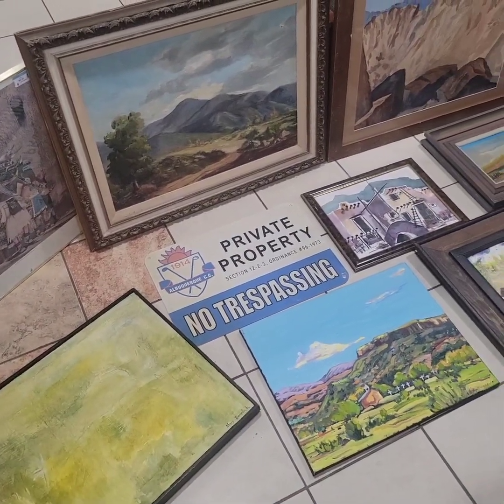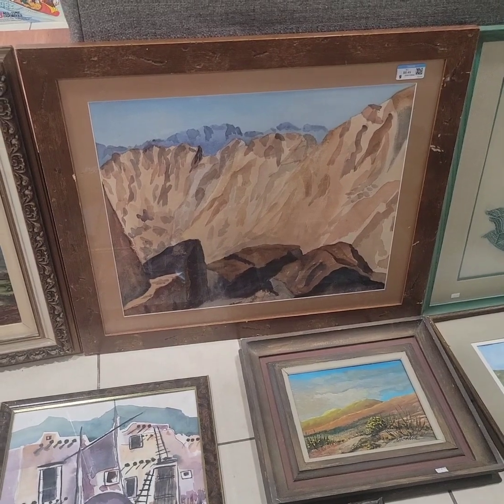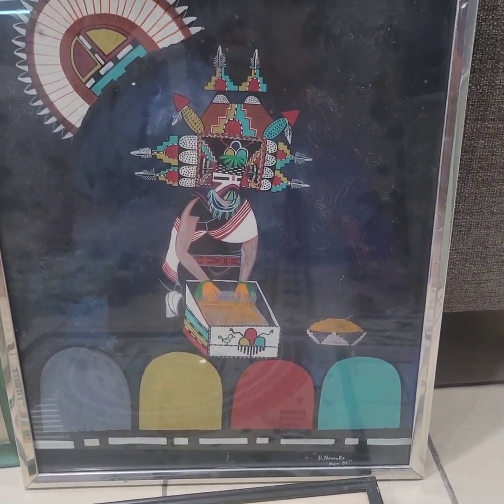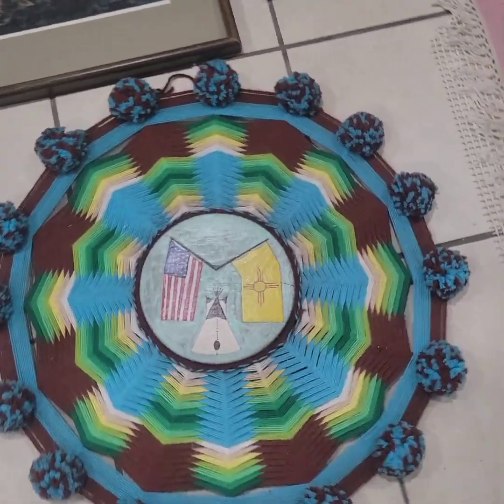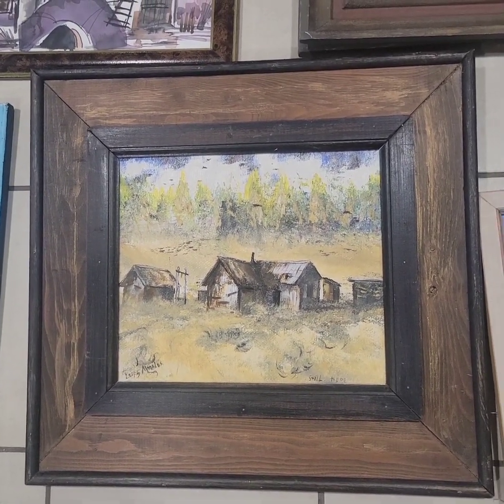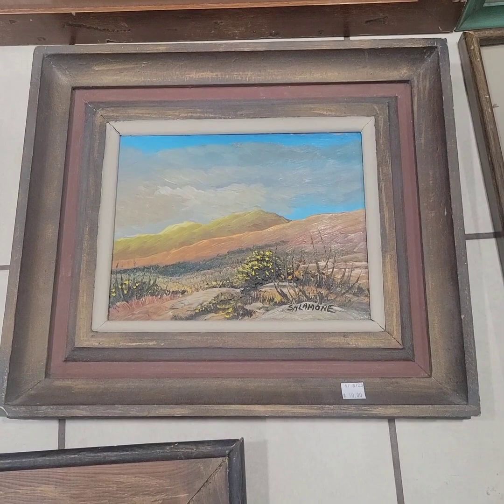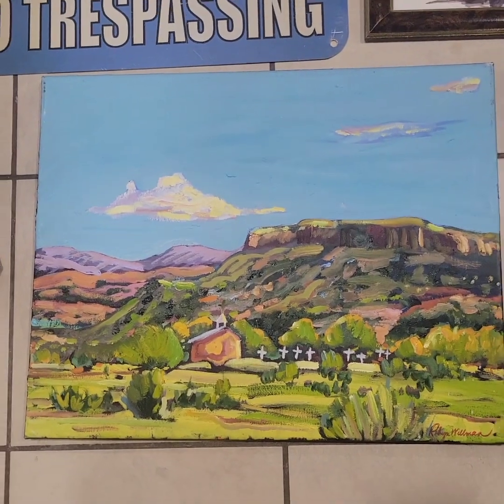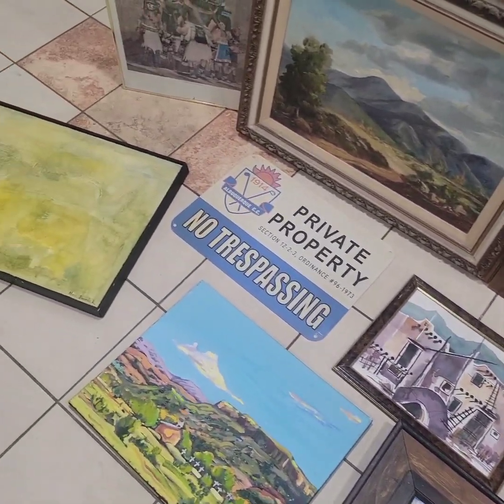Buying Art to Sell on Ebay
Art Haul from Recent Southwest Picking Trip